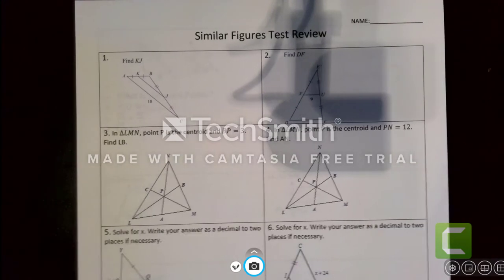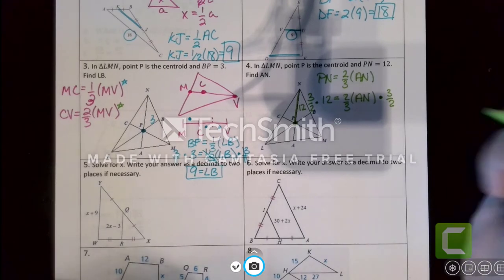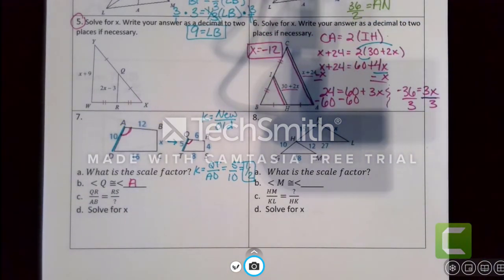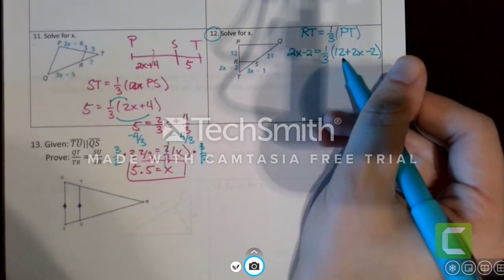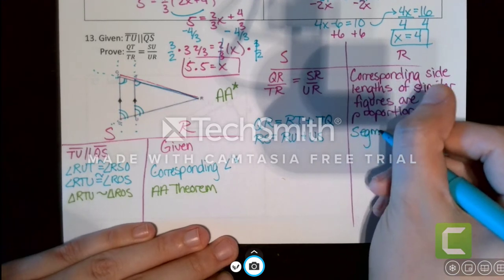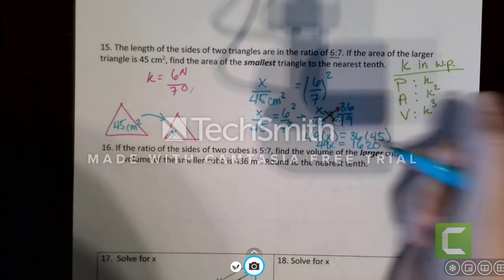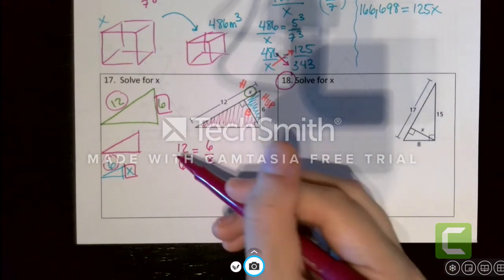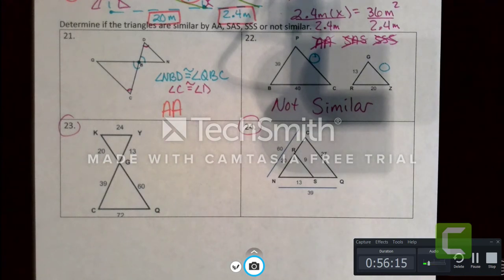Geometry - Similarity Review Packet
Please ignore #11! Some errors were made so I cut out the explanation for my work.